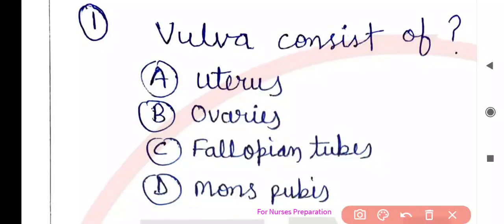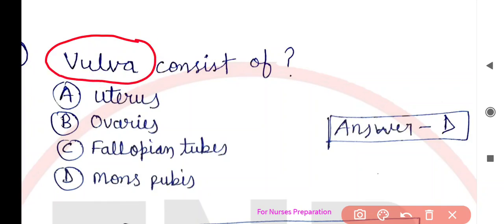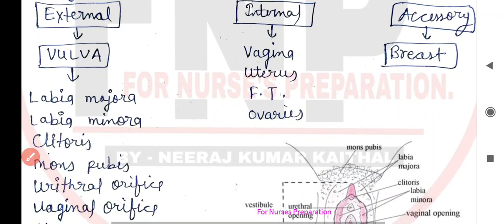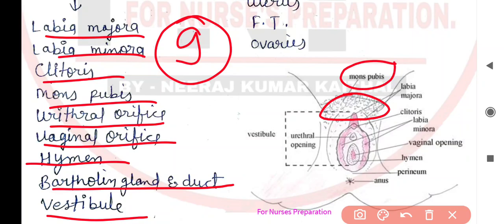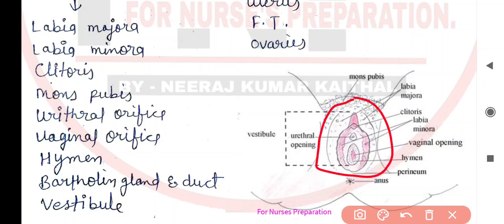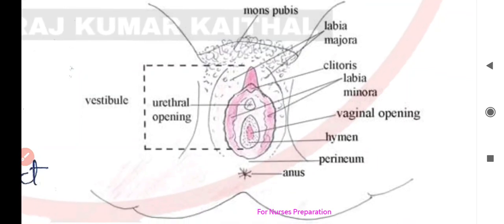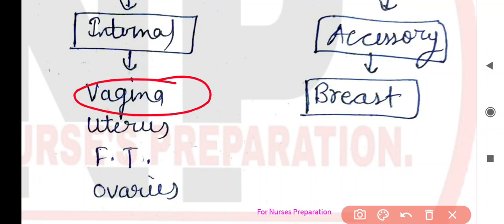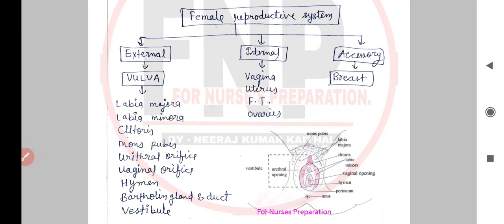obg I aiims norcet 2021 preparation I obg question I nursing